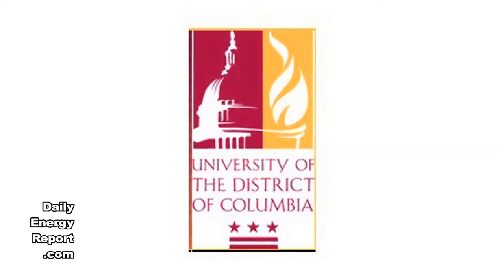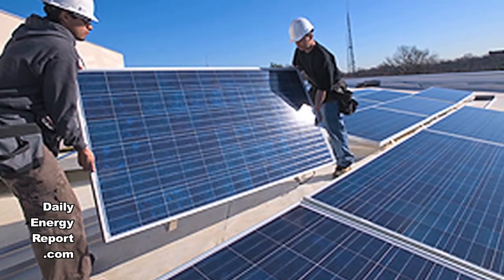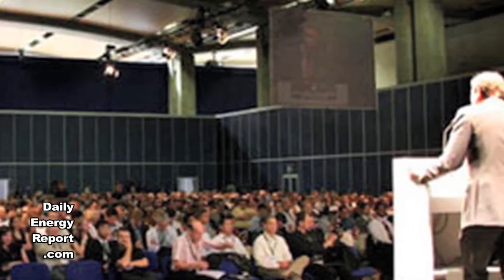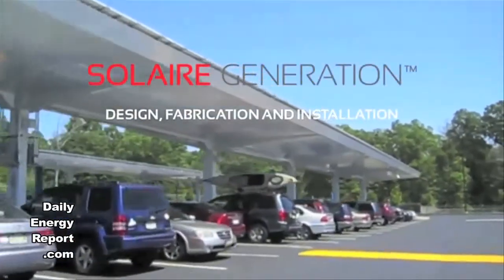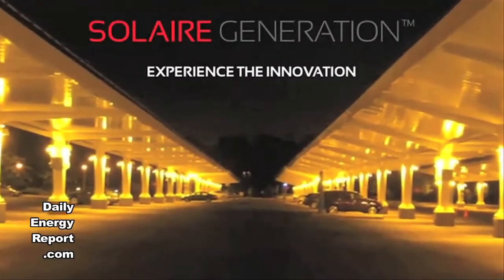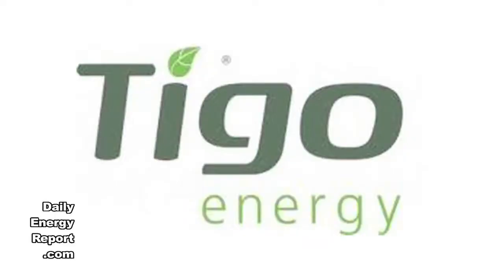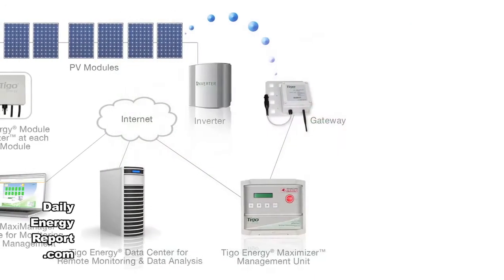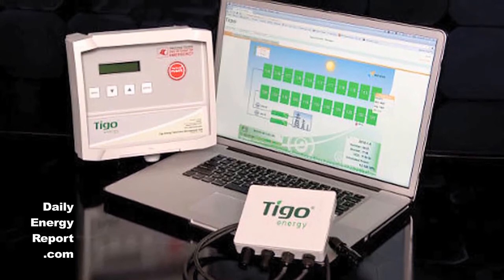Tigo Energy Partners With 3 PV Module Manufacturers To Deliver Solar Smart Modules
University of the District of Columbia, DC Sustainable Energy Utility partner to promote demonstration energy efficiency projects

The University of the District of Columbia and the DC Sustainable Energy Utility have formed a partnership to pilot demonstration projects at the university. The partnership entails lighting retrofits, the installation of new energy-efficient light fixtures and the utilization of a lighting management program to reduce energy consumption at the UDC campus.

The DC Sustainable Energy Utility is providing UDC an incentive grant of $65,000 for the projects. Over the course of a few weeks, lighting upgrades to conference rooms, classrooms and student study rooms will be completed. Improvements will result in energy savings of up to 15%.

Solaire Generation becomes preferred solar carport vendor for GE/Inovateus partnership

Inovateus Solar LLC has selected Solaire Generation Inc. as a preferred vendor of solar carports to support their recent partnership with GE Energy Industrial Solutions.

Under the partnership, Inovateus Solar will be the original equipment manufacturer for integrated solar carport charging stations using GE EV chargers, solar balance of system components and electrical distribution equipment. Solaire will offer three of its proprietary carports, all of which easily integrate with EV charging stations.

Earlier this year, Solaire installed its patent pending Premium F2 solar parking structure as part of Inovateus' 100-kW solar system at GE's facility in Plainville, Conn. The Plainville carport, with six Level 2 GE DuraStation EV charging stations, is one of the largest of its kind in North America.

Tigo Energy teams up with 3 PV module manufacturers to deliver solar smart modules

Tigo Energy has teamed up with three leading PV module manufacturers to deliver solar smart modules. Under the partnership, Trina Solar, Hanwha Solar and Upsolar offer smart panel technology featuring integrated Tigo Energy Maximizer technology for PV solar installations.

By incorporating the Tigo Energy Maximizer Solution into their respective products, the three solar manufacturers have developed smart panels that increase energy production up to 20% and present new levels of intelligence, active manageability and enhanced safety. The factory integration of the Tigo Energy Module Maximizers brings the established value of the solution to system owners with unprecedented ease in logistics and installation.

Kauai Island Utility selects Landis+Gyr for Smart Grid deployment

Kauai Island Utility Cooperative has selected Landis+Gyr to deploy advanced meters and infrastructure as part of Smart Grid Demonstration Project, which is designed to improve energy efficiency, reduce costs and integrate alternative energy on the Hawaiian Island of Kauai.

KIUC is one of 23 electric cooperatives participating in the National Rural Electric Cooperative Association's Smart Grid Demonstration Project. KIUC will be deploying Landis+Gyr's Gridstream RF mesh network technology that provides an intelligent communication path with advanced meters, distribution devices and home area networking equipment.

The utility will use the Gridstream platform to improve outage management, manage peak energy use, provide flexible billing options and help integrate emerging uses for electric energy, such as transportation. The five-year demonstration project has two phases. The utility plans to complete installation of new meters and network equipment in two years, beginning in 2012, and then will spend another three years in data gathering and analysis.